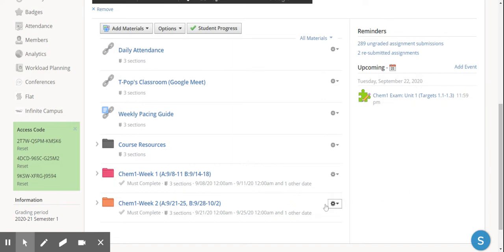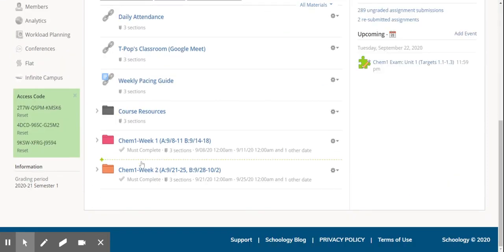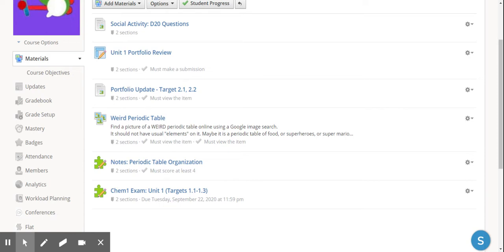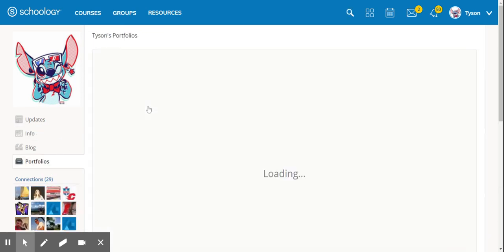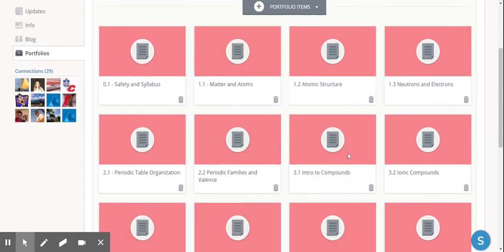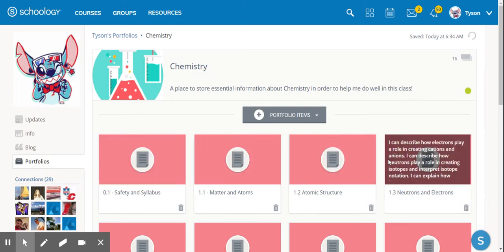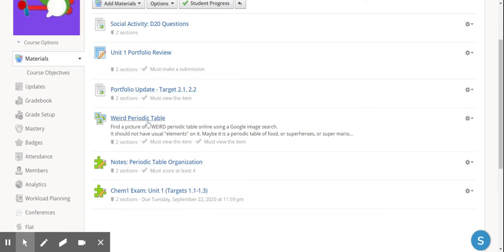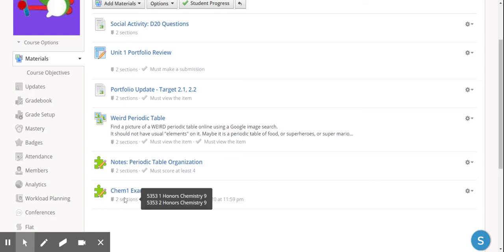Daily Announcement-9/21 and 9/28